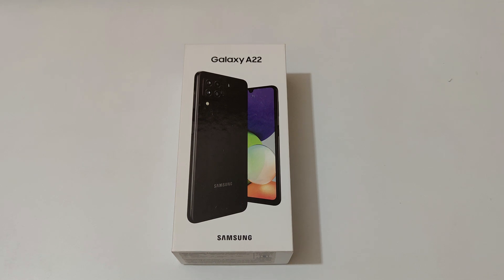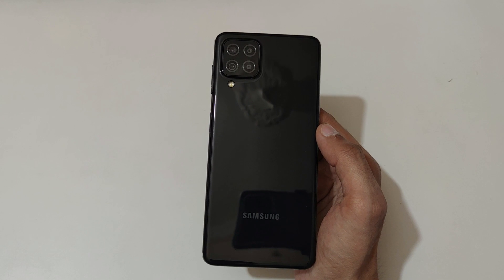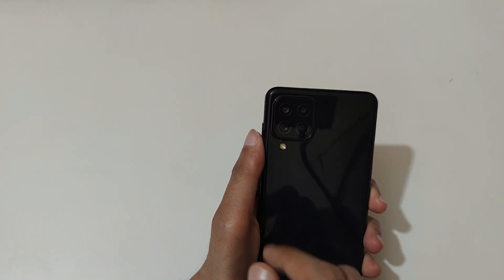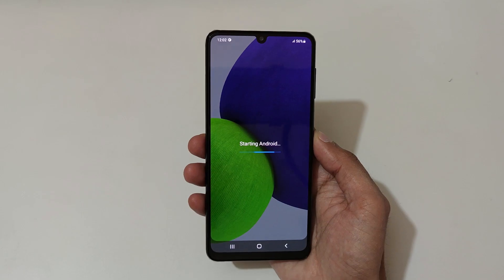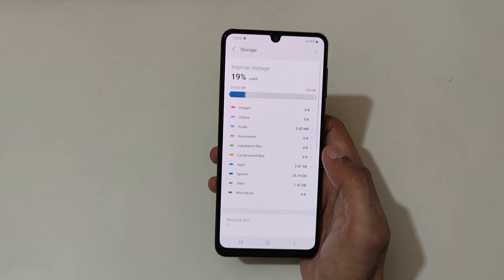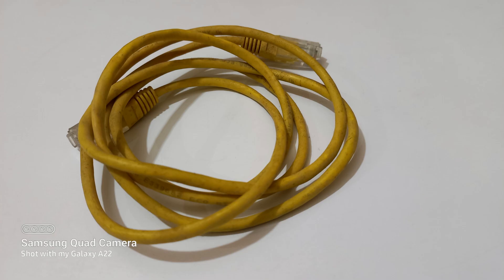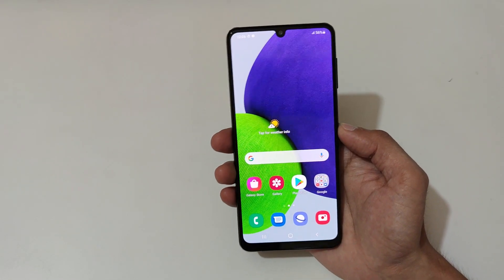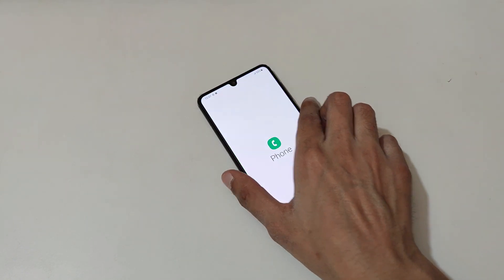Samsung Galaxy A22 Unboxing - 48MP Triple Rear Cameras & Great Looks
I am gonna do the Unboxing of Samsung Galaxy A22 Smartphone. This is the Latest Smartphone by Samsung, It has 90Hz HD+ Super AMOLED Display, 48MP Triple Rear Camera and 5000 mAh Battery which supports 15W Fast Charging.

Samsung Galaxy A22 (Black, 6GB RAM, 128GB Storage) with No Cost EMI/Additional Exchange Offers